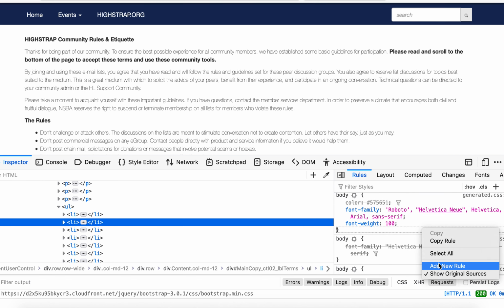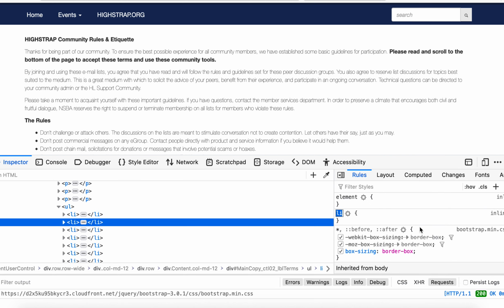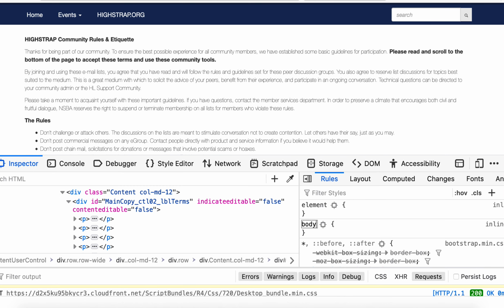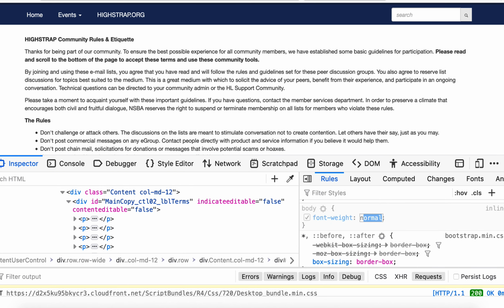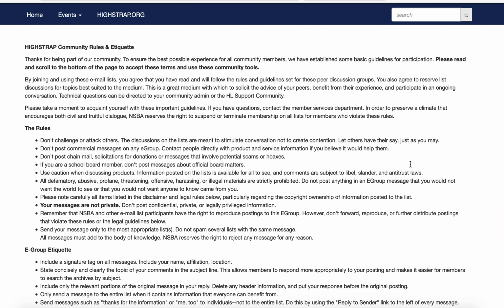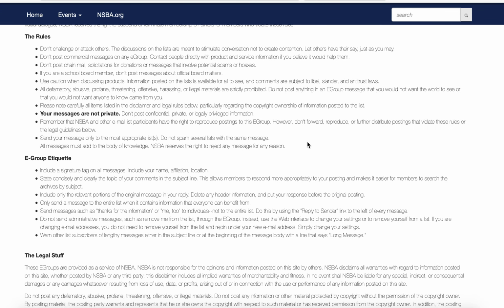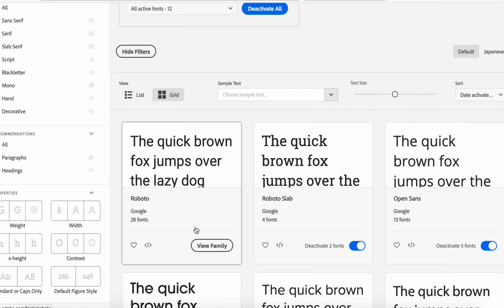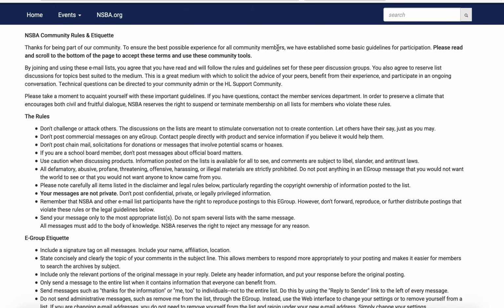HL- fonts and weight issue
Why do some fonts look very thing and light, but not for all users?